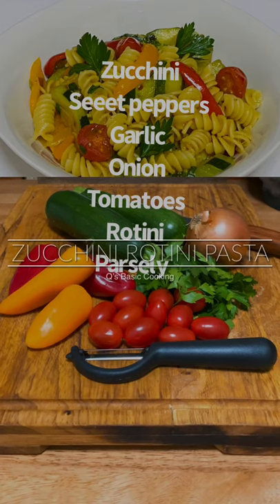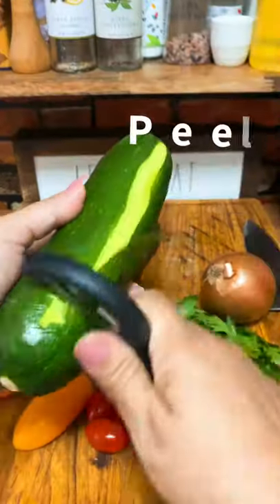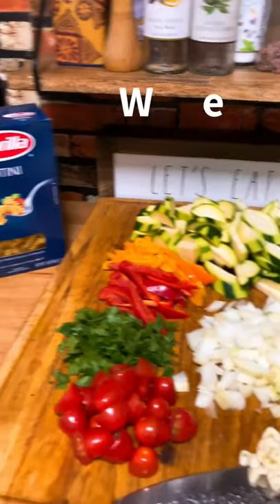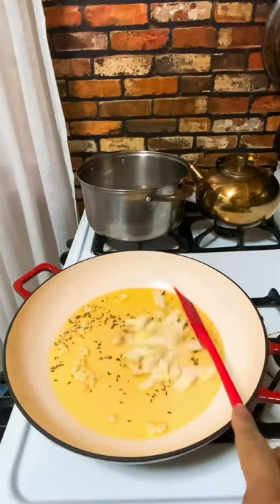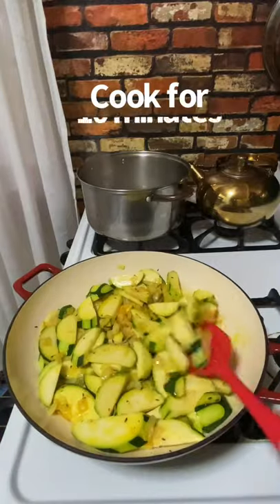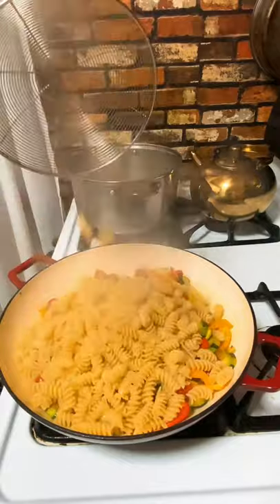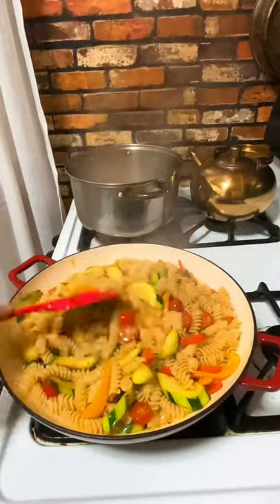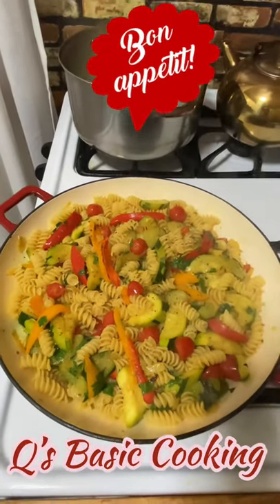Zucchini Rotini Recipe | How To Make Pasta With Zucchini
Today I am making rotini pasta with zucchini and sweet peppers and this dish is always a hit with my family who usually do not like to eat zucchini but when cooked this way they always ask for seconds.
please do try and you and your picky eaters will love it.
Total Cook Time : 20 minutes
INGERIDENTS
2 Zucchinis peeled & sliced
1 Box rotini pasta
1 Onion diced
6 Garlic cloves sliced OR chopped
12 to 16 Grape tomatoes
Salt according to taste
Pepper flakes or black pepper powder
Sweet peppers sliced Red & Yellow
Basil / Parsley OR Cilantro for garnish

What is Zucchini ?

Zucchini
Summer squash
The zucchini, courgette or baby marrow is a summer squash, a vining herbaceous plant whose fruit are harvested when their immature seeds and epicarp are still soft and edible. It is closely related, but not identical, to the marrow; its fruit may be called marrow when mature.
Ordinary zucchini fruit are any shade of green, though the golden zucchini is a deep yellow or orange.[6] At maturity, they can grow to nearly 1 metre (3 feet) in length, but they are normally harvested at about 15–25 cm (6–10 in).

In botany, the zucchini's fruit is a pepo, a berry (the swollen ovary of the zucchini flower) with a hardened epicarp. In cookery, it is a vegetable, usually cooked and eaten as a savory dish or accompaniment.

Zucchini occasionally contain toxic cucurbitacins, making them extremely bitter, and causing severe gastero-enteric upsets. Causes include stressed growing conditions, and cross pollination with related species such as cucumbers and ornamental squashes.

Zucchini descends from squashes first domesticated in Mesoamerica over 7,000 years ago,[8] but the zucchini itself was bred in Milan in the late 19th century.

Rotini Pasta
Rotini (meaning "twists") are two-inch lengths of thick, screw-like pasta from Northern Italy. The shape was inspired by children, since it is fun to eat and pairs well with a wide variety of sauces.

PERFECT FOR ...
The twists and spirals of Rotini allow it to embrace both refined and simple sauces. Rotini is perfect paired with light tomato sauces (with or without finely diced vegetables), dairy-based sauces, or oil-based sauces.